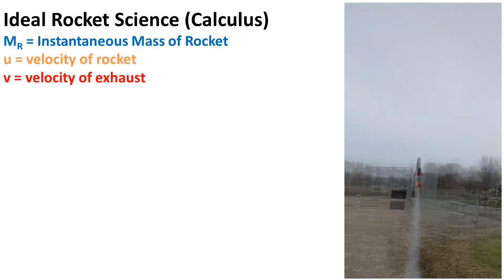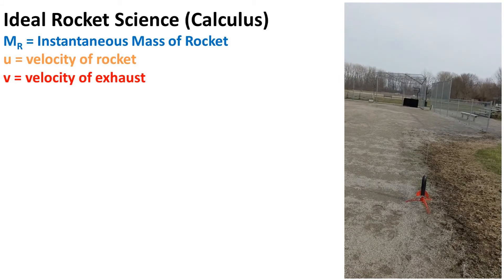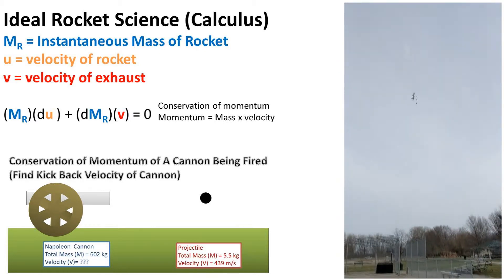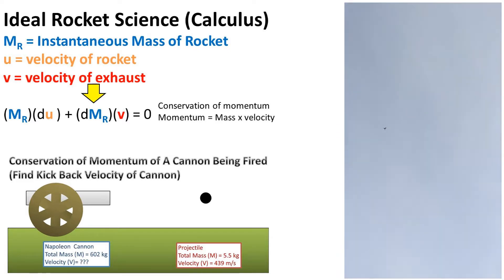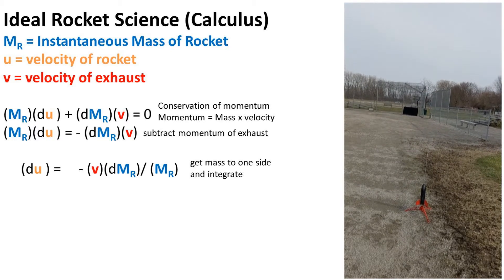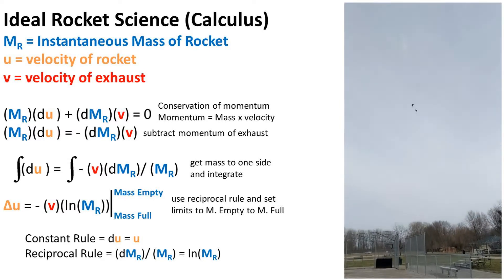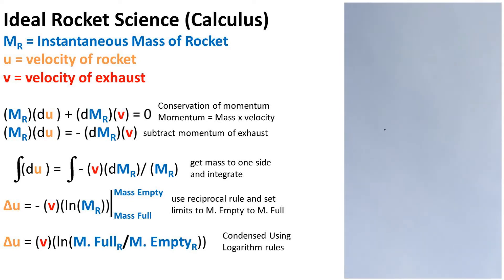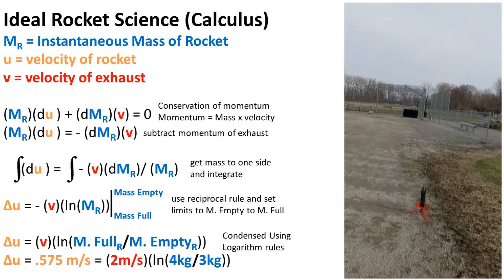Ideal Rocket Equation (Calculus To Find Velocity Of Rocket) Assuming No Gravity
In this video we will be going of an ideal rocket equation and we want to find what the delta or change in velocity of a rocket is. The variables we will be using are M subscript r which is the instantaneous mass of the rocket or in other words the mass of the rocket at a given time. U will represent the velocity of the rocket and V will represent the velocity of the exhaust leaving the rocket…
To complete this problem we will have to remember from a previous video that the momentum of a system is conserved. So if the rocket is hurling out mass in the form of exhaust then the rocket must be moving in the opposite direction to maintain a constant momentum of the system. Or in other words keep the momentum of the system at zero. So we get that the mass of the rocket time the delta or change in velocity of the rocket plus the delta or change of mass of the rocket… (basically the change in mass of the rocket is the amount of mass leaving the rocket in the form of exhaust) times the velocity of the exhaust must all equal zero.
Subtracting the momentum of the exhaust we get the displayed equation
Now in order to integrate this equation we must get our delta of velocity of the rocket to one sides and the mass of the rocket to the other sides
This will allow us to integrate either side of the equation…
We can use the constant rule on the velocity of rocket side and the reciprocal rule on the mass of rocket side… we get that the change in velocity of the rocket is equal to the negative velocity of the exhaust times the natural logarithm of the mass of the rocket set to the limits of mass of rockets empty to mass of rocket full. So final state to initial state.
Next we can use the rules of logarithms to further condense this formula to be velocity of exhaust times the natural logarithm of mass rocket full divded by mass rocket empty
For your reference I have plug some number into an equation. This problem is of course an ideal situation it get much more difficult very quickly if you introduce other factors like aerodynamics or variable rocket exhaust flow to name a few.